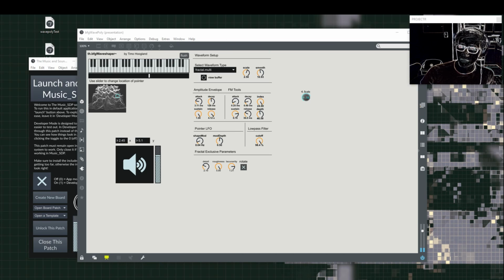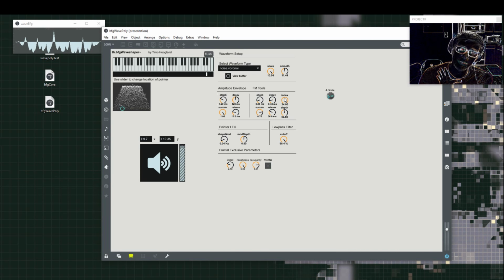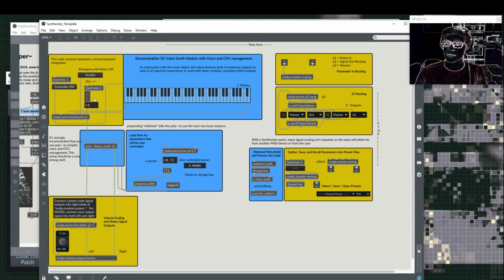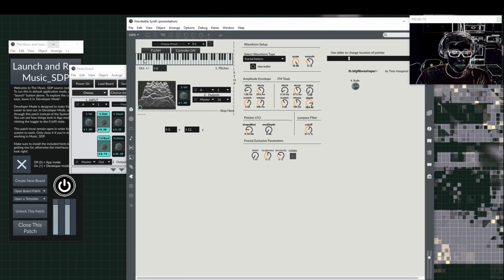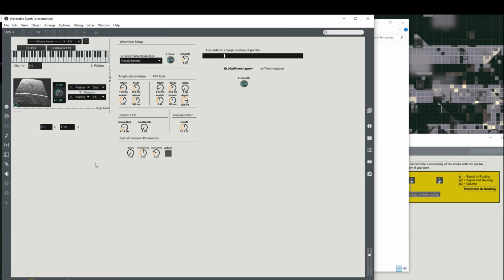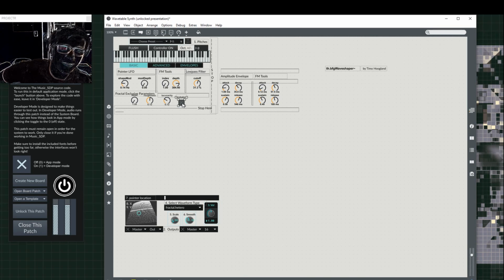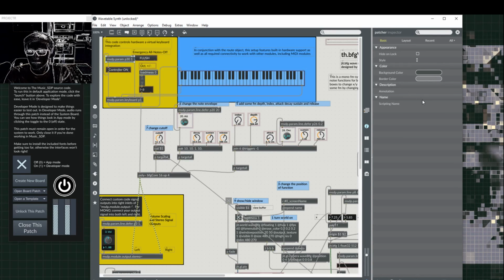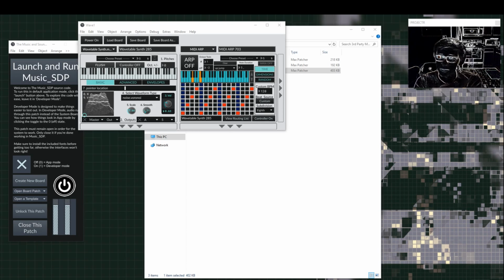Building a Music_SDP Module (2018 live stream)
How does a max patch become a module in Music_SDP? Project leader Hugh Lobel converts Timo Hoogland's bfg Wavetable Synthesizer into a tool ready to use in Music_SDP, demonstrating how easy it is to build your own Music_SDP modules. Hugh talks through the entire process, from downloading the source code, to working with the templates, to testing and implementing a completed module.

Looking for a particular topic?
0:00 - 6:20 Introduction, Downloading and running the MSDP source code
6:20 - Exploring the MSDP Template and Tutorial Files
10:30 - An overview of the bfg Wavetable Synthesizer
20:24 -  Planning the module conversion process
24:45 - A walkthrough of the MSDP Template design
33:50 - Preparing the patch
40:30 - Beginning to build
43:30 - Connecting Signal I/O
50:40 - Creating MSDP Dials and Setting up Parameter Routing
1:00:14 - Customizing the MSDP Dials
1:06:15 - Organizing the Module and Creating Parameters
1:15:07 - Adding Tabs to a Module
1:19:18 - More Parameter Building
1:26:13 - Making a Text Button
1:29:00 - Making dials for the third tab and making the final parameters
1:38:44 - Setup the Tabs to Hide/Show Content
1:45:10 - Testing the Module within the MSDP System
1:51:17 - Closing Comments

There is also a short follow-up video where I cover the preset system, and making modules backwards compatible

To download the latest source code (required to follow along), visit our Github

The templates and tutorials can be found in the source-code/System_Files/Modules/Templates folder.